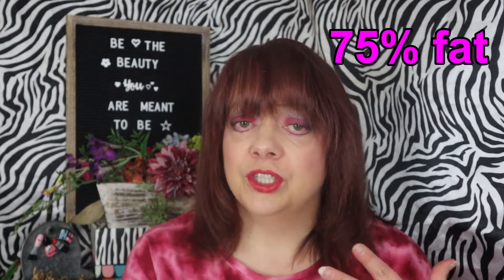EASY KETO 101 EPISODE 1 WHAT IS KETO?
I have began my journey on Keto and will be making a series of videos to help explain Keto.  This is EASY KETO 101 EPISODE 1 WHAT IS KETO?  Watch to see what Keto is.

I am an online teacher who is also going on a new adventure in the world of makeup and makeup subscription boxes.  Please join me on both of these AMAZING adventures!

I am an online ESL teacher and a teacher in the classroom.  I teach mostly with VIPKid at the current time but have also taught with GoGoKid and still have a current contract with GoGoKid.  My goal is to help others who want to become on online ESL teacher, who are going through the hiring process, who are current teachers, and any one who just needs information about online teaching.  I LOVE teaching online and want to share my experience with you!